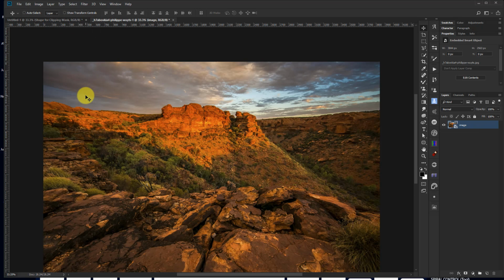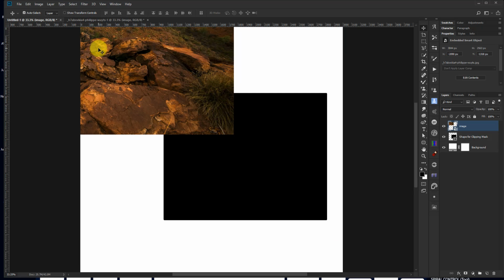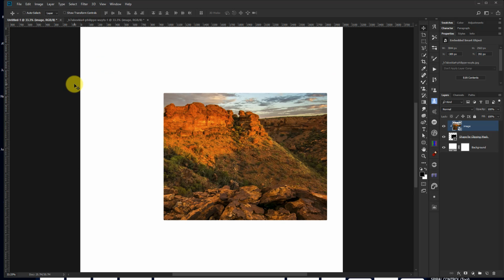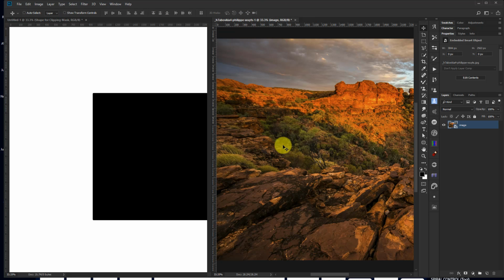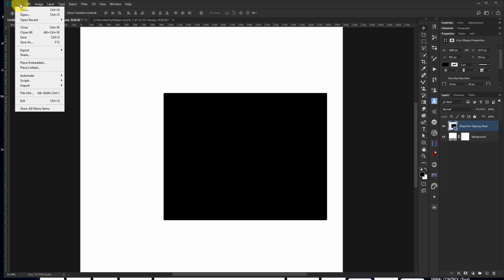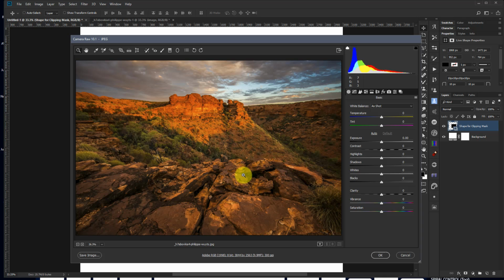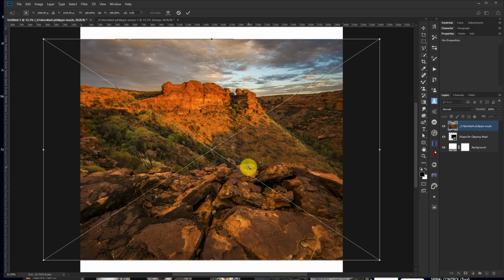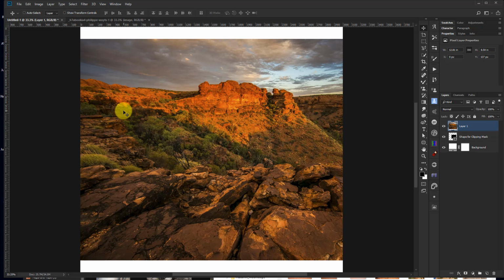PS - Q&A Bring your image into a template document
Here a several different ways to bring an image into another document, template, etc.